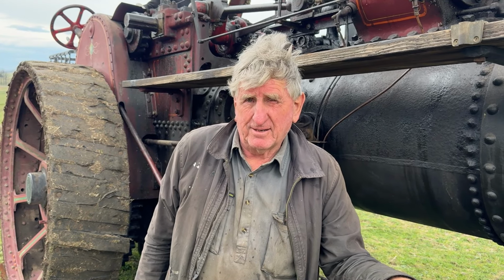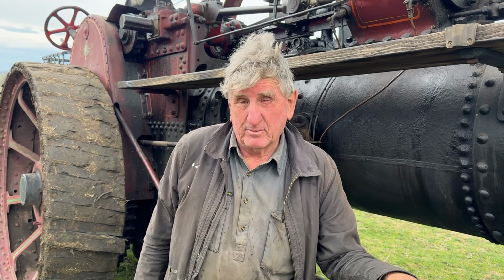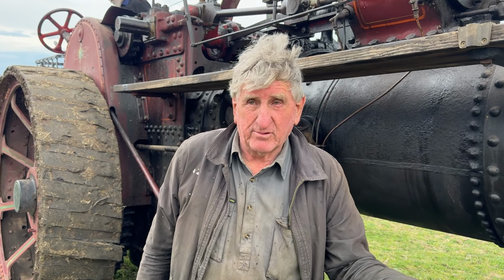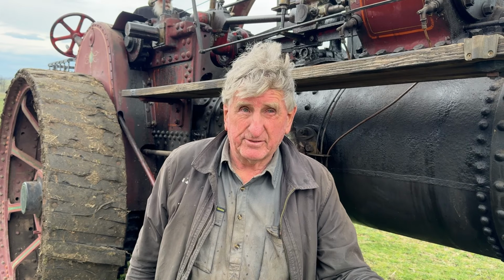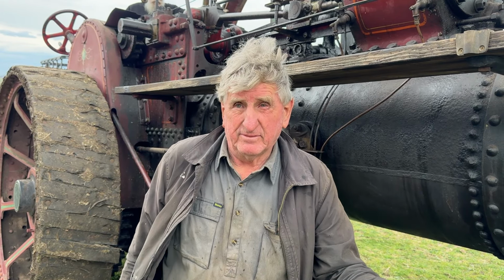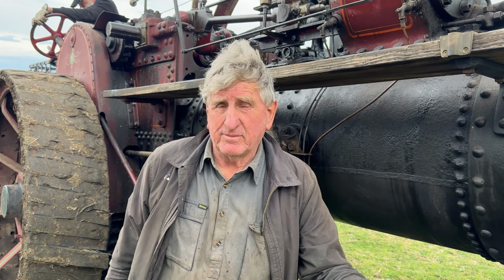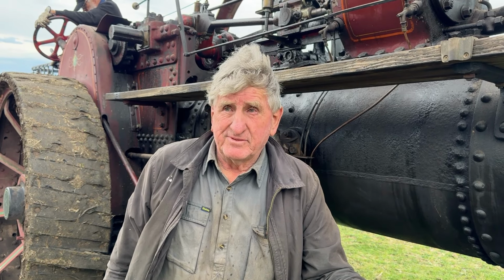Fowler 9977 ploughing in the paddock